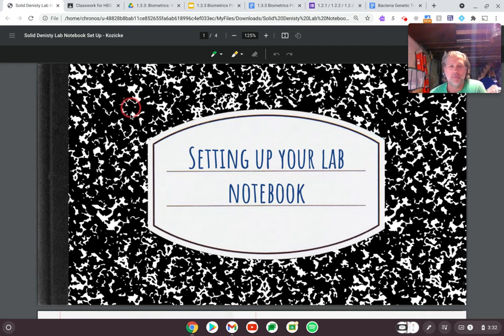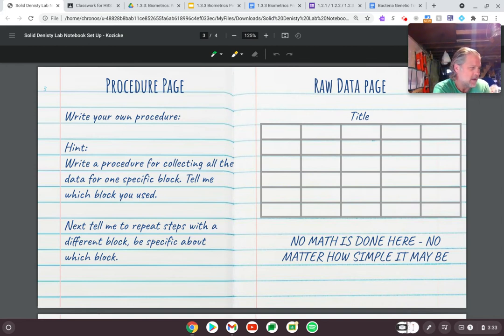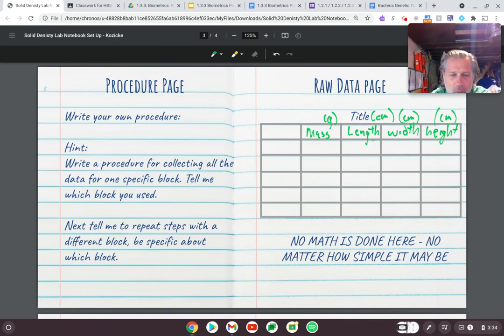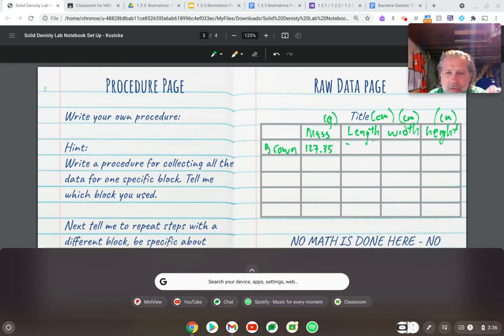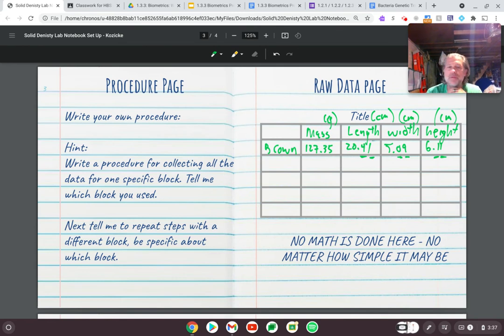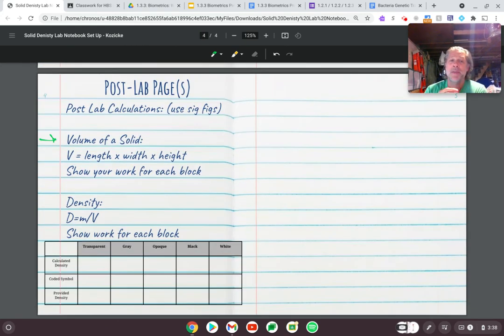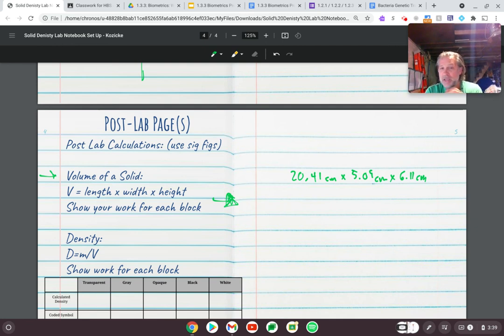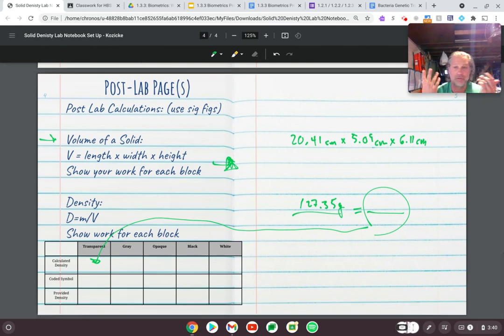Solid Density Lab Calculations Help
Just a little post data collection lab calculation direction.